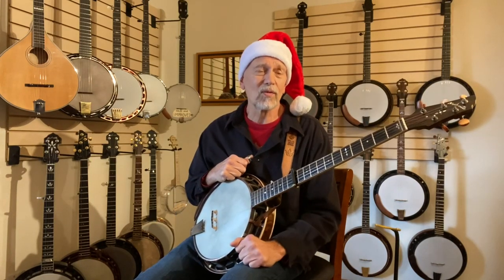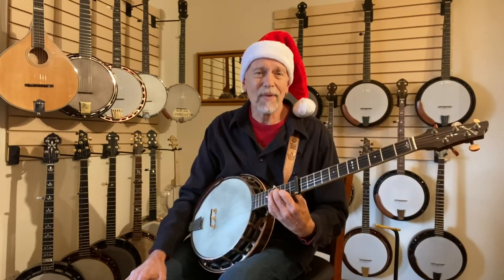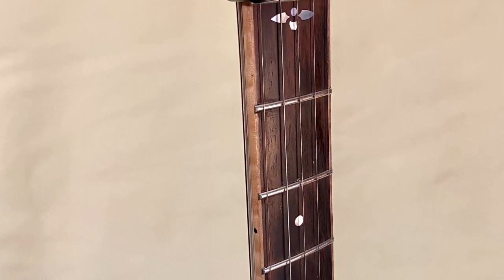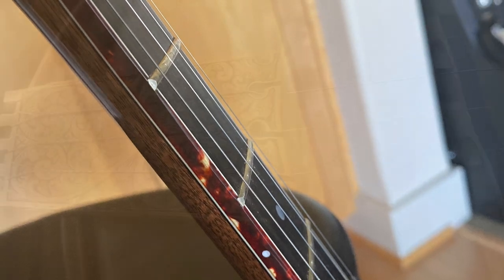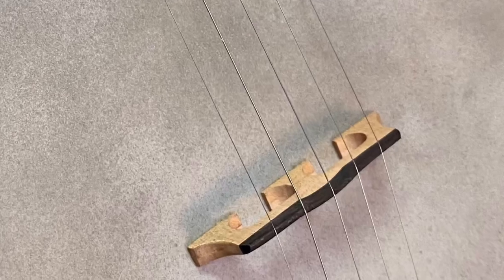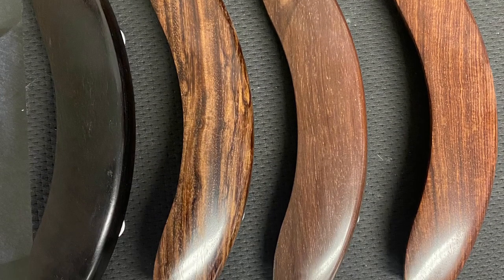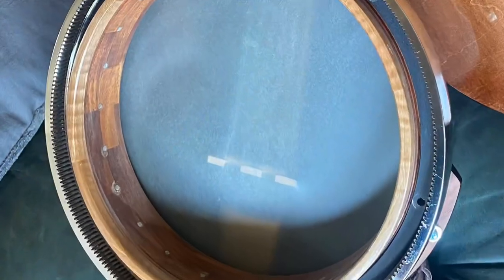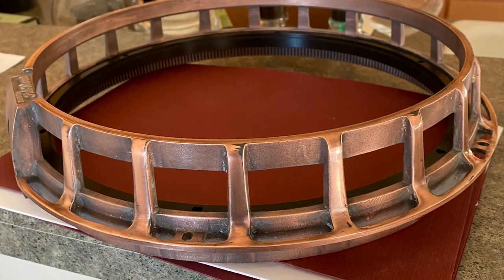12 Banjos Play Jingle Bells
Nechville